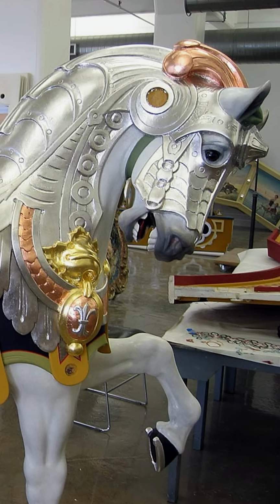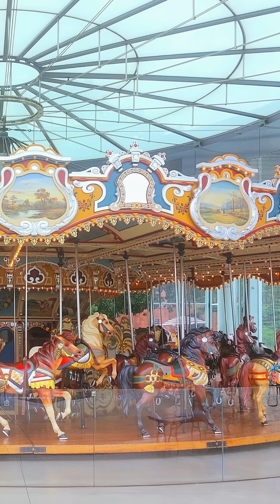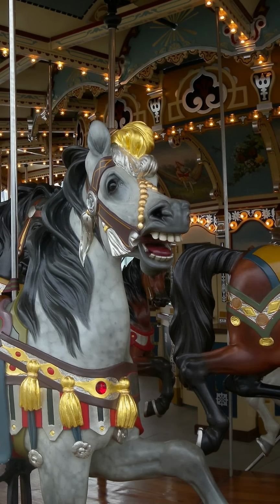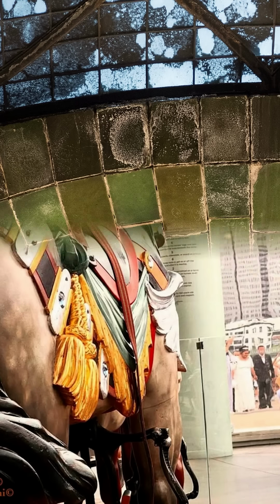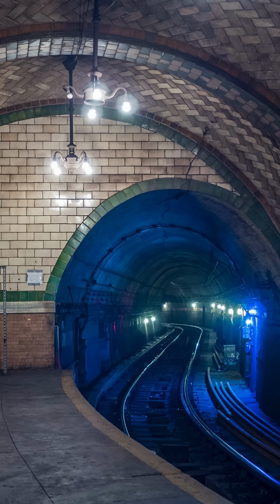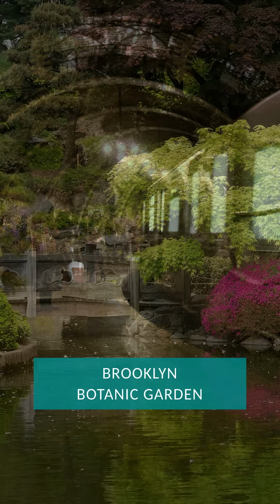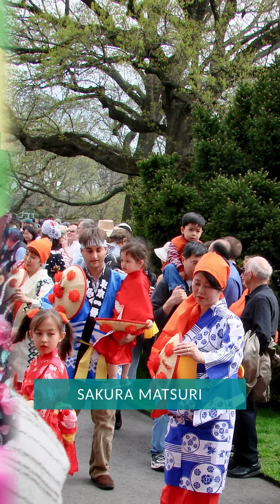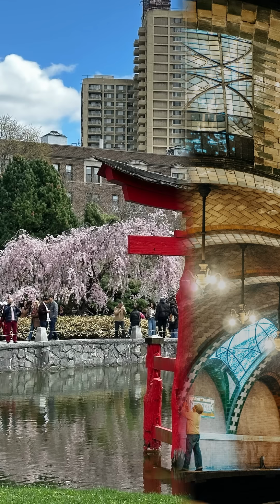3 Things to Slow Down for When You Visit New York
New York moves fast — but some things it simply refuses to let go. A 1922 carousel restored by hand over 27 years, now housed in an award-winning pavilion at the Brooklyn waterfront. A gilded subway station sealed since 1945, its chandeliers and Guastavino tile arches still intact in the dark, turned through every few minutes by trains that no longer stop. And a botanic garden built on a city ash dump, where thousands line up overnight every spring to stand under 200 cherry trees — and occasionally to smell a flower that reeks of rotting flesh. Palmetto and Oak takes you inside the places worth slowing down for.

Historical and archival images courtesy of Wikimedia Commons, the Brooklyn Botanic Garden and the NY Transit Museum’s Digital Collections.

Unsplash: Josip Ivankovic, “A carousel sits beneath the brooklyn bridge”, April 9, 2025
Unsplash: Anthony Darmanin “A City Skyline at Night”, April 22, 2022
Mahoning Valley Community : Nick Puccini, “Idora Park Carousel”, July 22, 2025